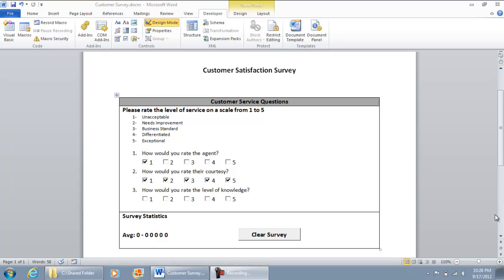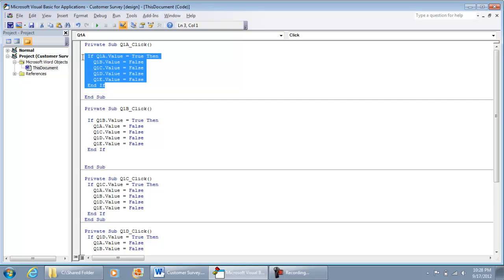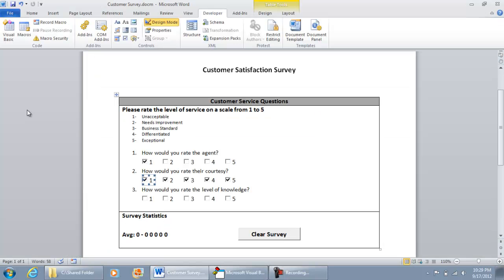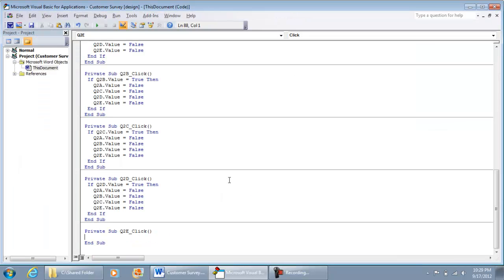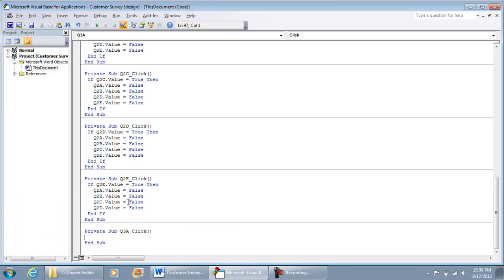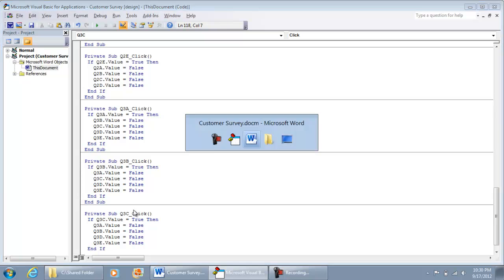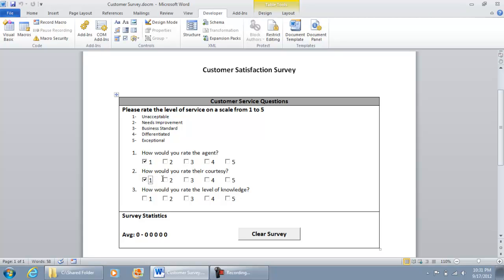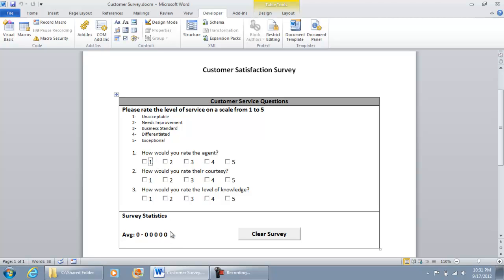VB Macro Code for Checkbox - Functional Checklist Survey in Microsoft Word 2010 (part 7 of 9)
Entering the Visual Basic Macro Code for Next Checkboxes.This video shows the final end product of a Checklist Survey built in Microsoft Word 2010. Word Document is built using Visual Basic Editor and is saved as a Macro Enabled Document (.docm). VBA ActiveX Controls Used: Checkbox, Label, Commandbutton. Survey has checkbox options for a customer satisfaction survey checklist. Commandbutton allows user to clear the survey and all data is auto-calculated.

- MICROSOFT EXCEL VBA AND MACROS FOR BEGINNERS